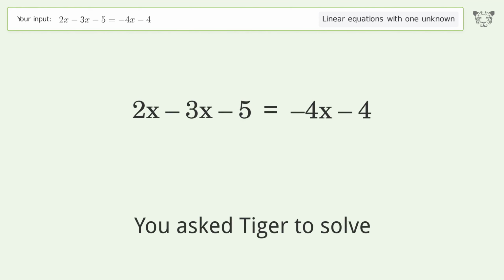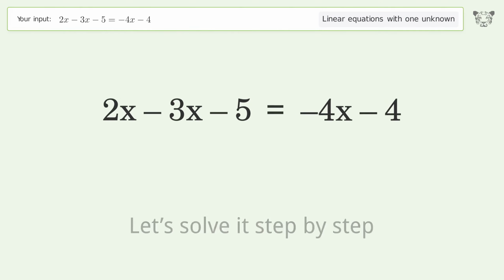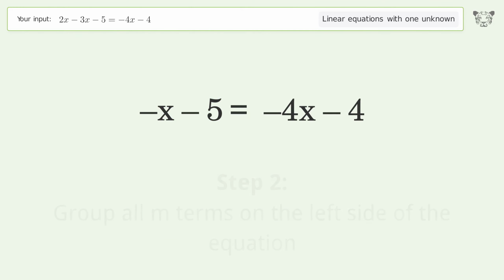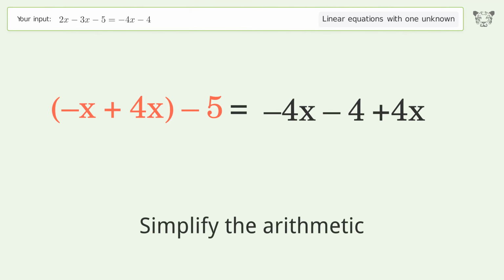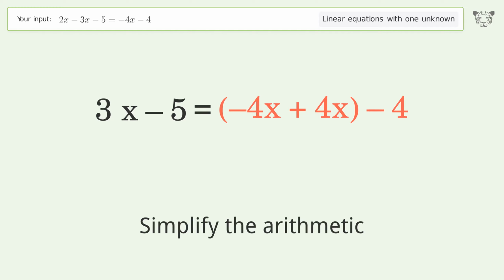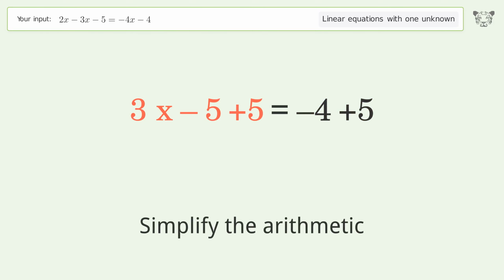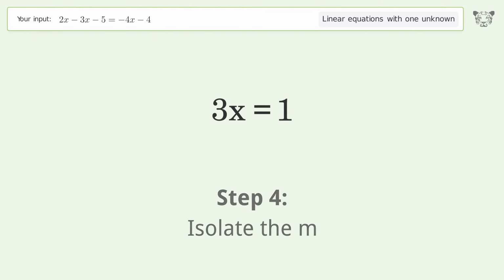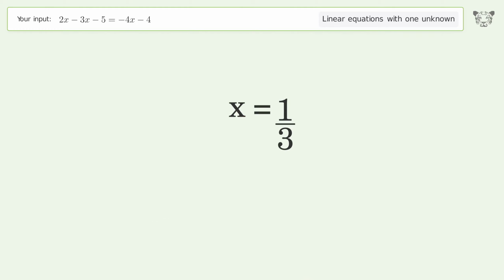Linear equation with one unknown: Solve 2x-3x-5=-4x-4 step-by-step solution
for a step-by-step and more tips and tricks for dealing with linear equations with one unknown.